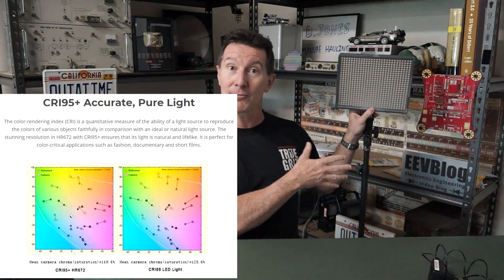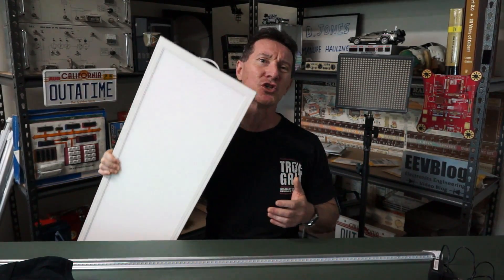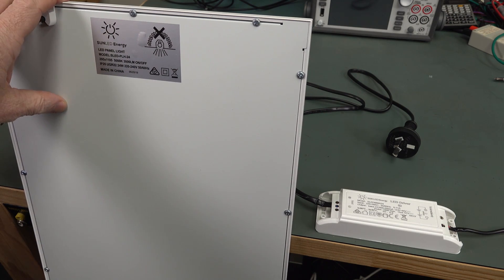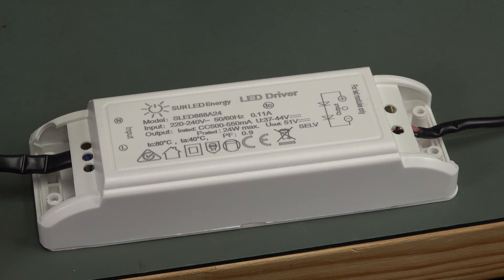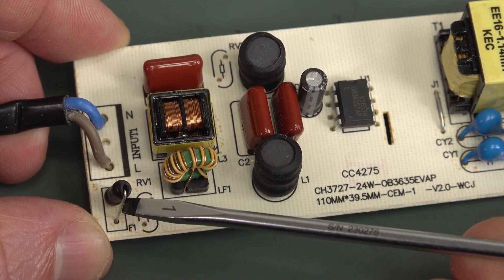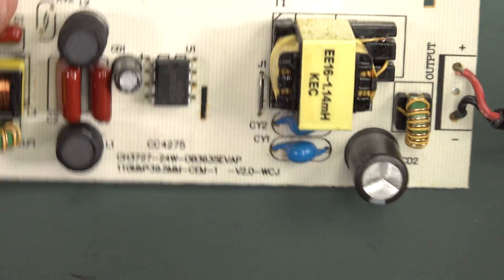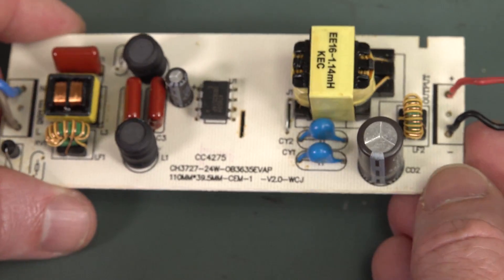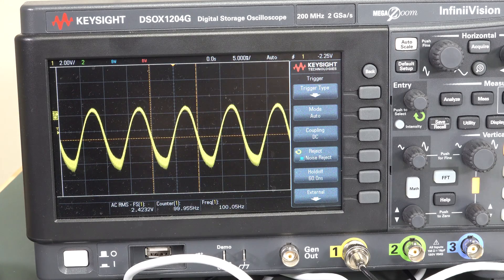EEVblog #1252 - LED Panel Lighting Flicker Investigated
Dave investigates why his new LED panel lights are flickering on camera.
Teardown and measurement time.

Litecoin: ML7oQokTwB38bgzzjLDbRV97HKAHuwRfHA
Ethereum: 0x11AceA38DCA9DbFfB4F35f3F746af65F9dED28ce